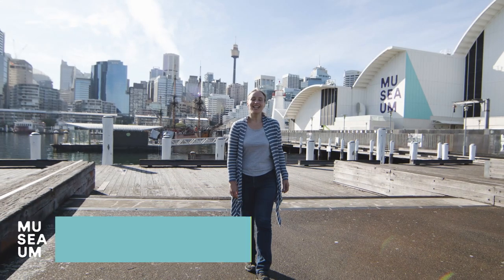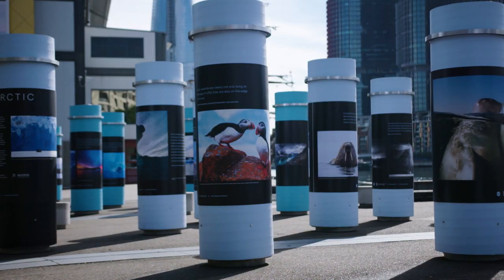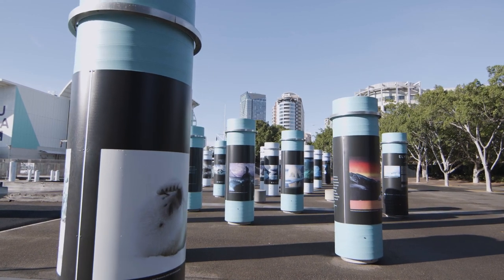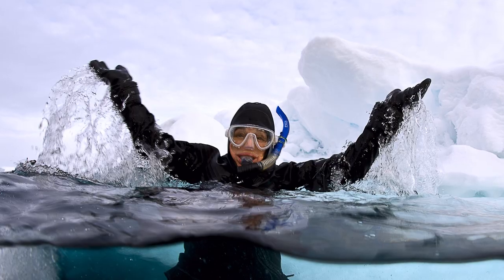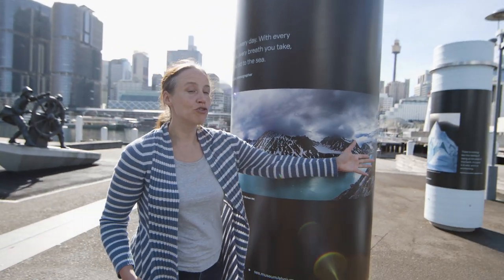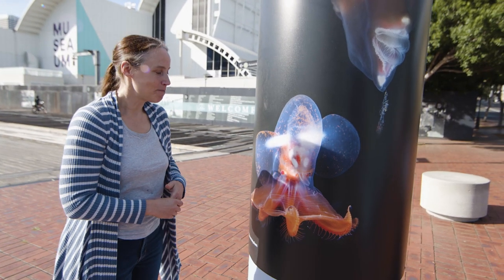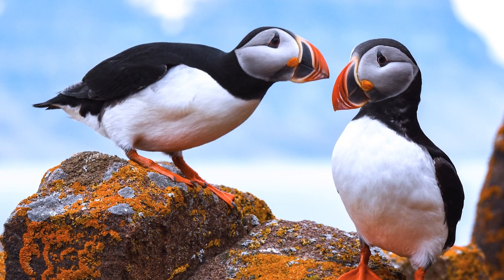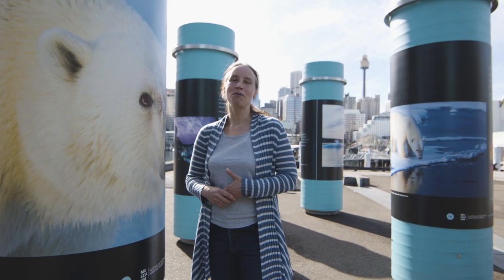Curator-led Tour of Elysium Arctic Exhibition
Join the National Maritime Museum's Head of Interpretation & Design Alex Gaffikin on a personal guided tour of the stunning outdoor exhibition - Elysium Arctic.

In 2015 a team of explorers, photographers and scientists sailed through the High Arctic of Svalbard, Greenland and Iceland to document their unique environments. Together they created Elysium Arctic, a series of artworks capturing the icons of the polar north – majestic icebergs and glaciers, playful wildlife and stunning views of land and sea. Elysium Arctic also records the devastating impact of climate change in the earth's northernmost regions.

Braving sub-zero temperatures, sea ice and some very curious polar bears, the Elysium team has produced a breathtaking visual journey through the Arctic.

Join Alex on a personal guided tour of this stunning photographic installation in front of the museum's Wharf 7 building on the Darling Harbour foreshore.

Artworks featured in the exhibition included in order of appearance are:
A harp seal (Pagophilus groenlandicus) peers through the water at the Gulf of St. Lawrence. Image Jennifer Hayes, Canada, 2015.
Expedition Director Michael Aw diving into Arctic waters. Image Jennifer Hayes, Svalbard, 2015.
Arctic panorama of Magdalenefjord. Image Michael AW, Svalbard, 2015.
Dr Sylvia Earle celebrated her 80th birthday by snorkelling in the Arctic Ocean. Svalbard, 2015. Michael AW.
The glacial valley of Eskimobukta. Image Huat Seong Saw, Greenland, 2015.
An iceberg, superbly sculpted by wind and water, is lit by the Arctic sun. Imageg Gillian Clark, Eskimo Bay, 2015.
Dumbo octopus (Aulococtena sp.) at the deepest part of the Arctic basin. Image Michael Aw, Chukchi Borderland, 2015.
Deepwater ctenophore (Undescribed new sp.), nicknamed ‘fuse face’. Image Michael AW, Chukchi Borderland, 2015.
The bright beaks of Atlantic puffins (Fratercula arctica) emerge during mating season. Image Michael Aw, Svalbard, 2015
Mother and calf walruses (Odobenus rosmarus) rest on the ice. Svalbard, 2015. Emily Chan.